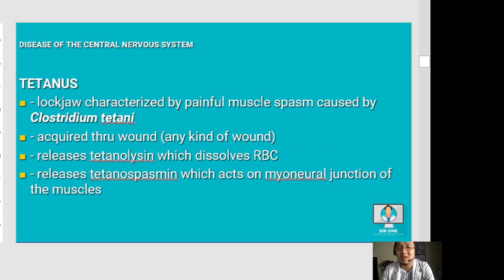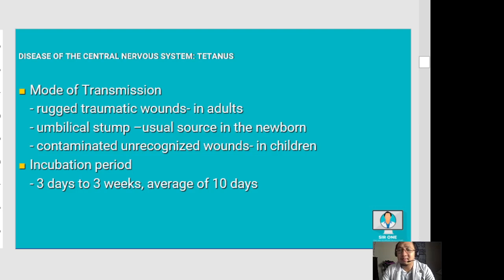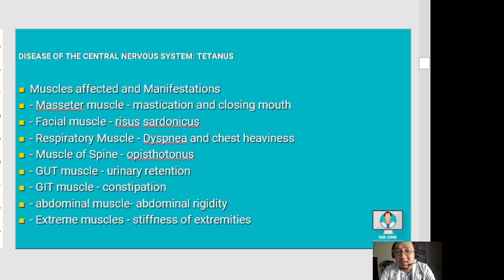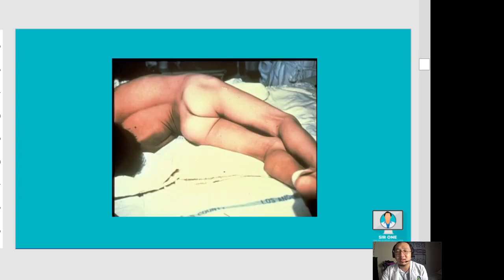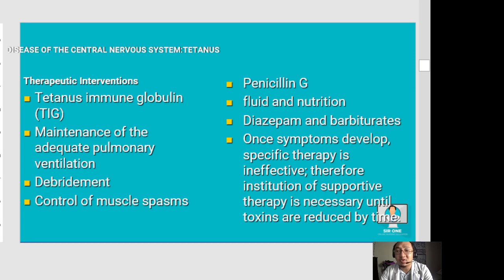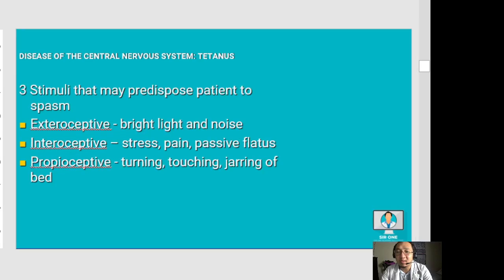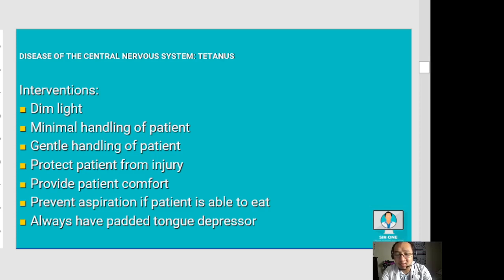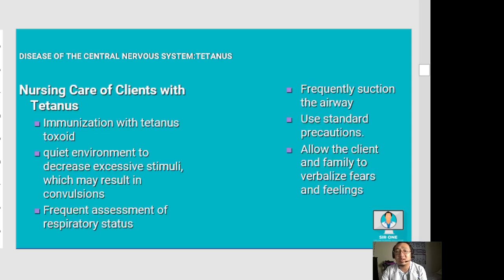COMMUNICABLE AND INFECTIOUS DISEASES - TETANUS